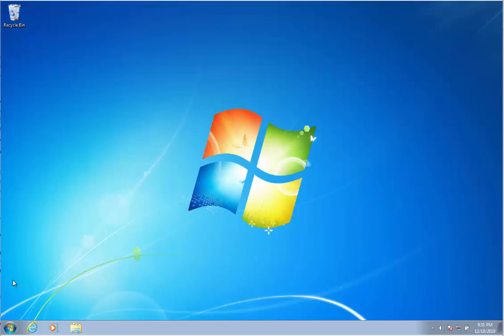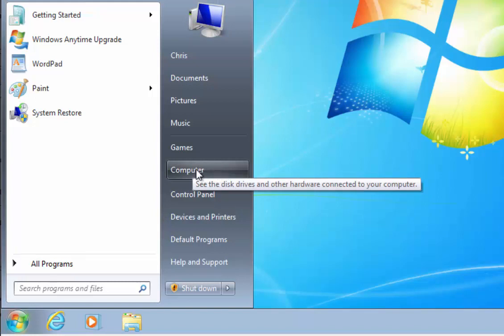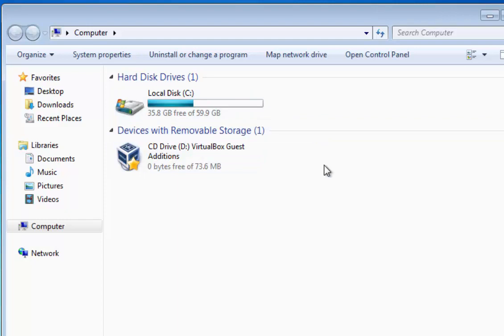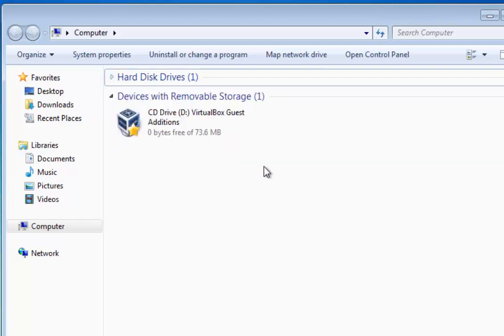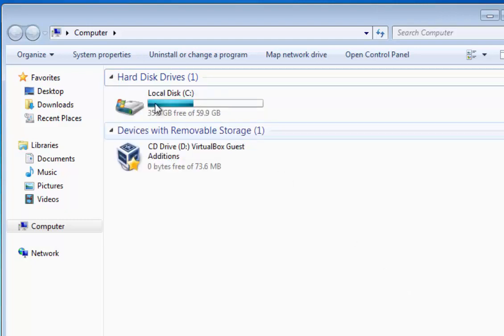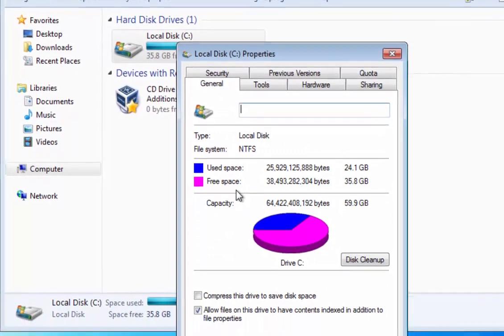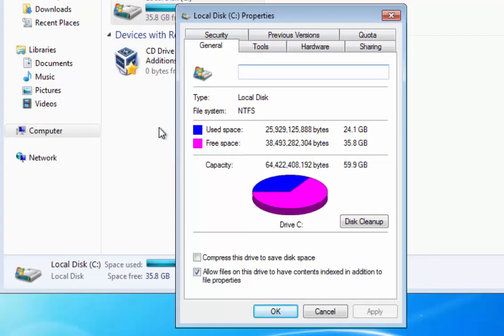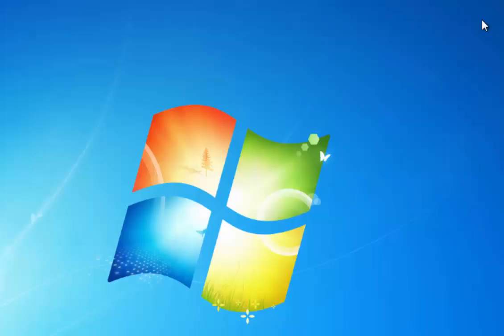Windows 7 - Find out how much Hard Drive have I used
Shows you how to find out how much hard drive you have used. Handy if you need to buy a new PC and want to know what size hard drive you should buy.